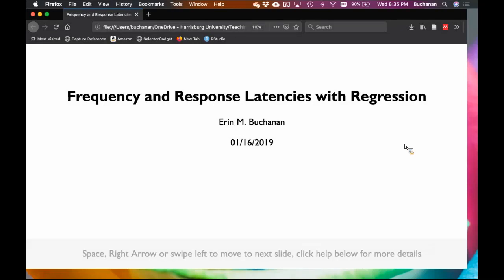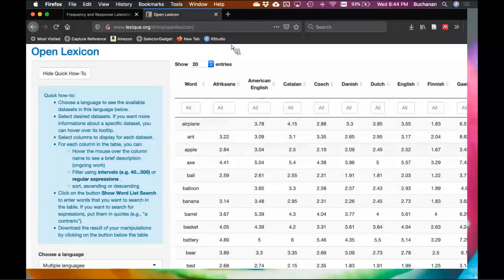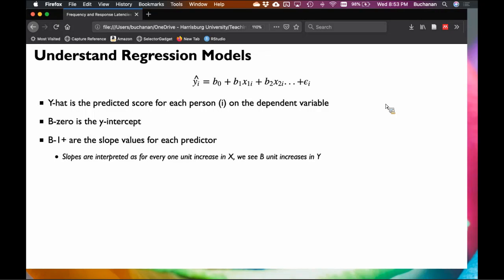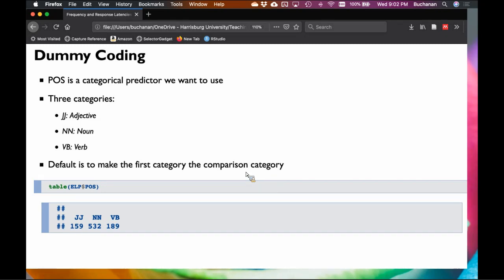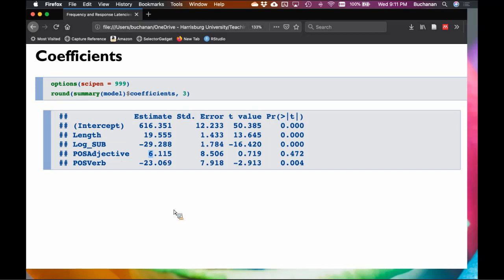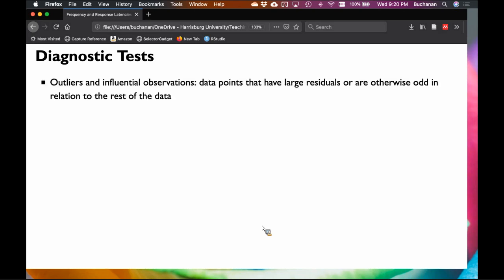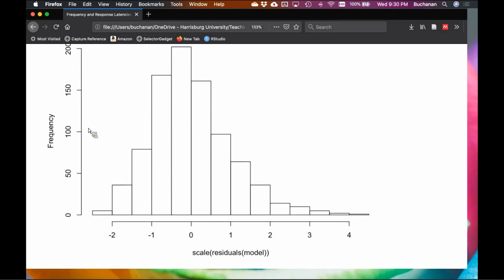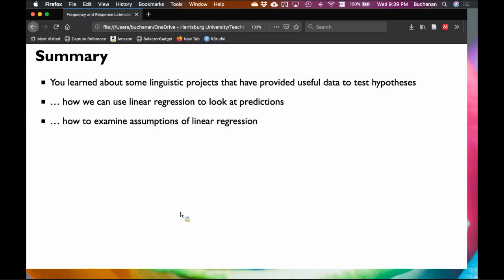R & Python - Linear Regression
This video is part of my human language modeling class - this video set covers the updated version with both R and Python. Regression is a popular technique for continuous data - in this example, we talk specifically about response latencies and how to predict them because they are usually quite skewed. Note: these videos are part of live online lectures, so random interruptions are normal!